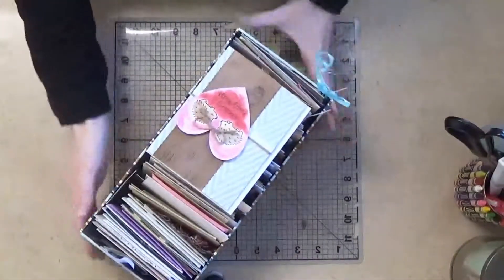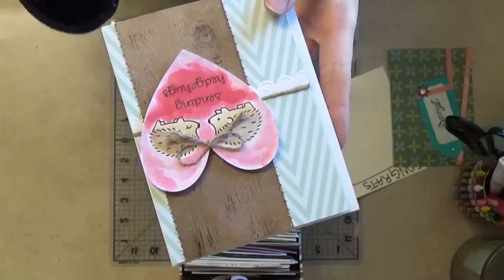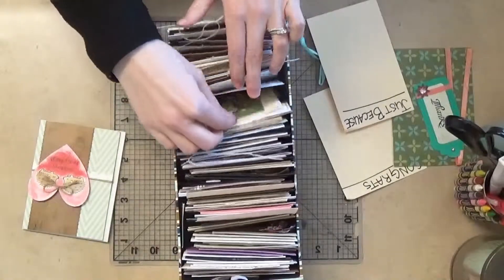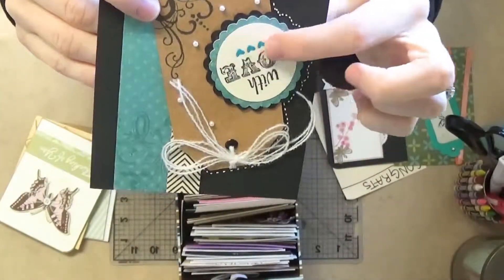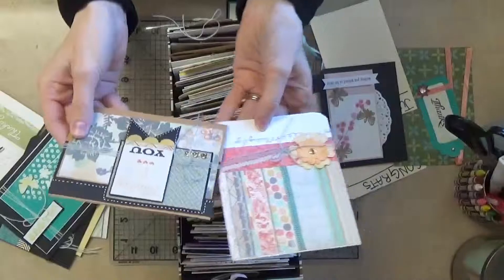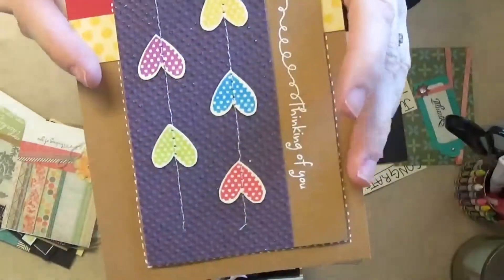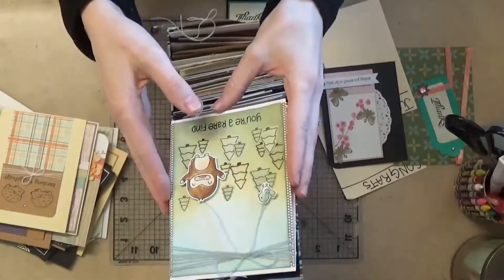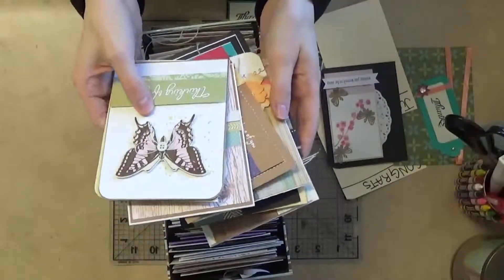Lasting Hearts Card Drive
Sharing a few examples of cards Im sending off for
the Lasting Hearts Card Drive.